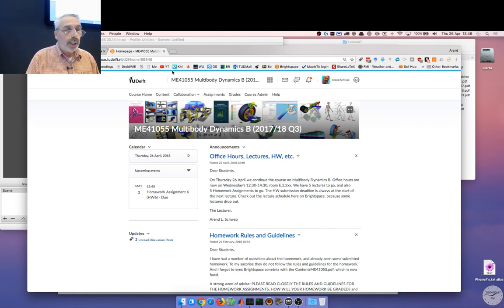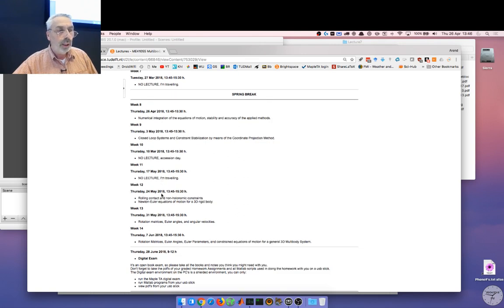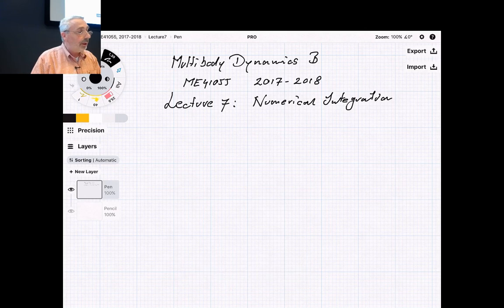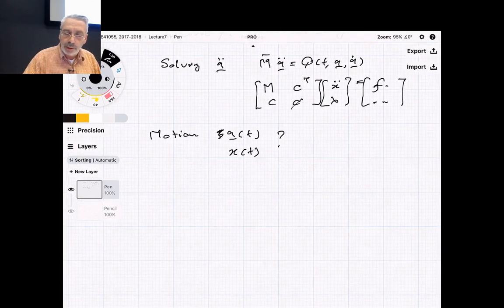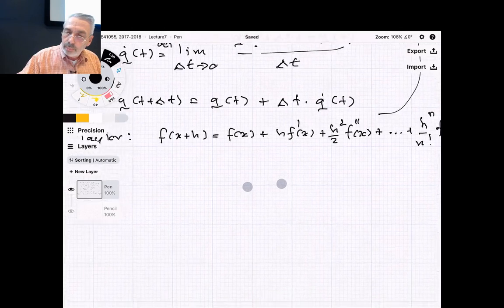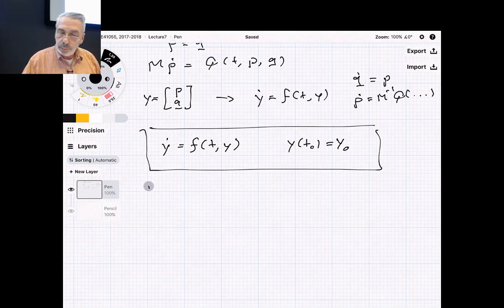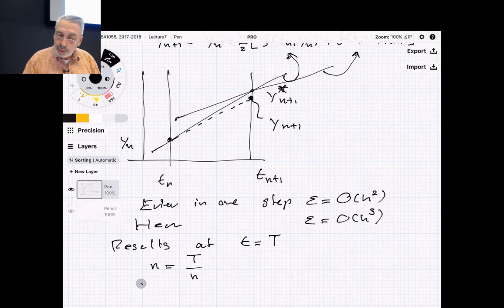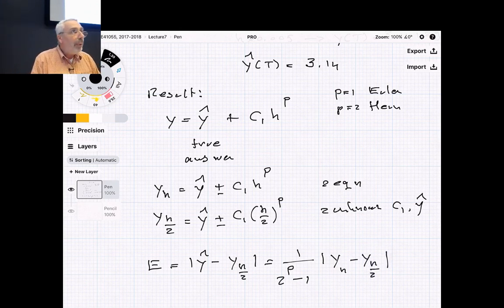Multibody Dynamics B, ME41055, Lecture 7, part 1, Thu 26 Apr 2018